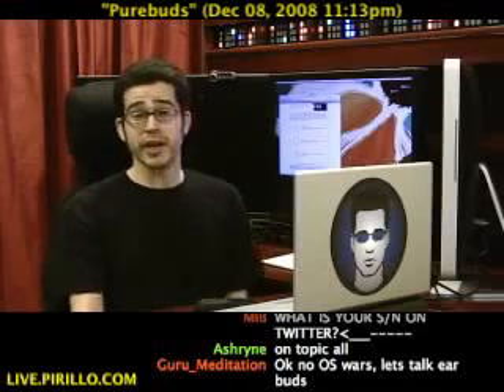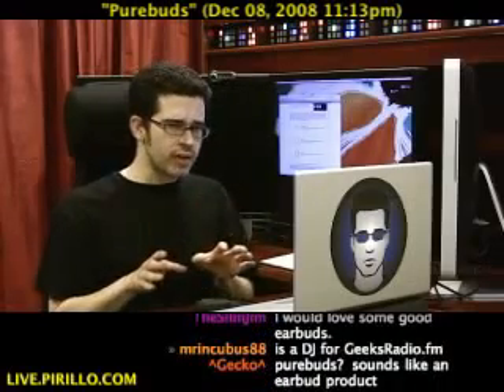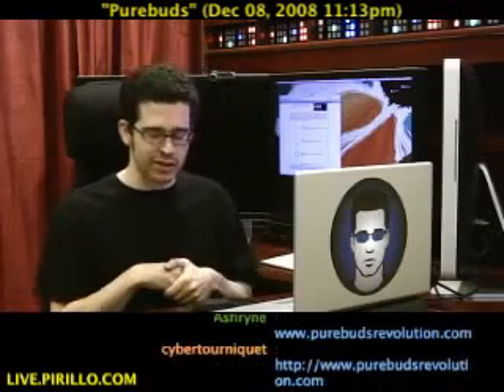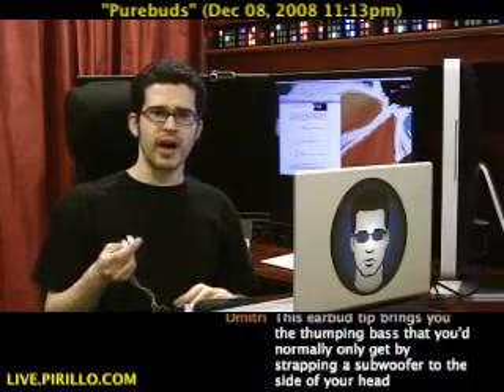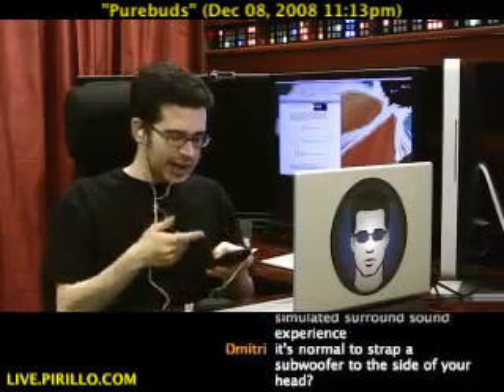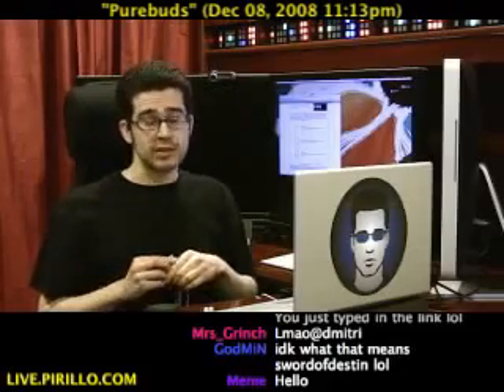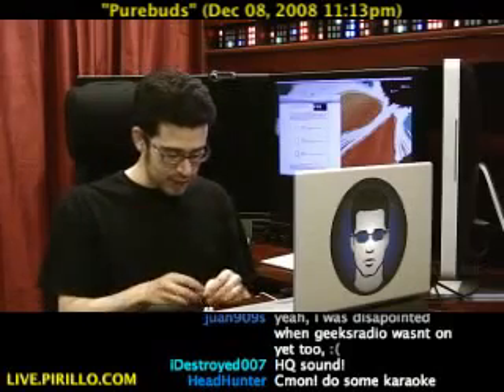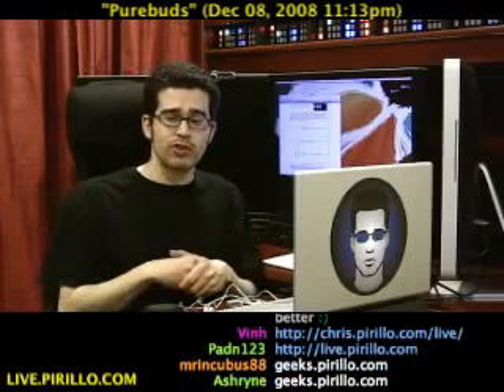Do You Prefer Earbuds or Headphones?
- I happen to love audio - especially when it's music from the new and exciting GeeksRadio.fm. GeeksRadio is launching on December 15th. It's made by Geeks - for Geeks. They will be playing a wide variety of music, with several different types of on-air personalities. If you're interested in being a part of this new venture, be sure to click the contact button on the site! Also, make sure you join us for the official launch party on December 15th at 6pm EST. I know I'll be there, and Santa Claus plans to make a special guest appearance!